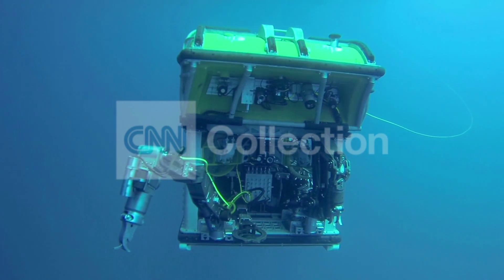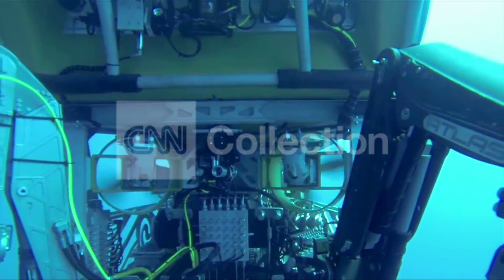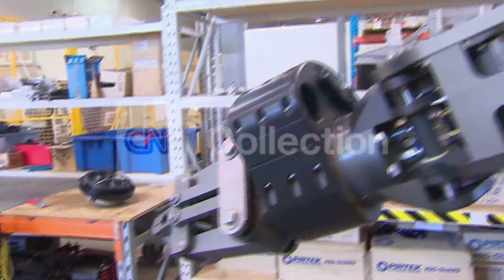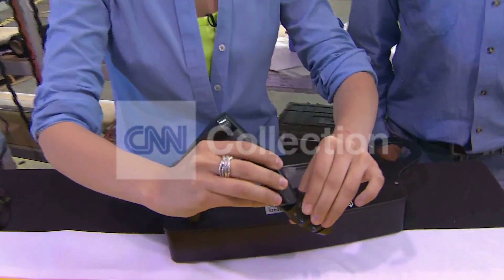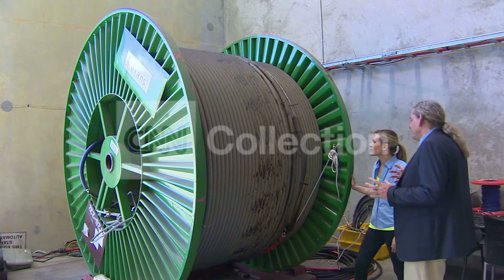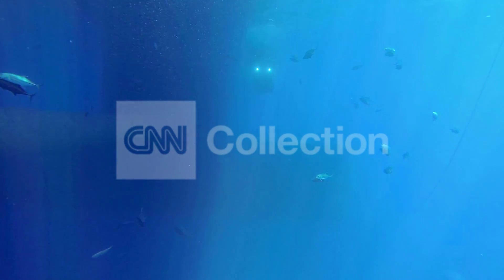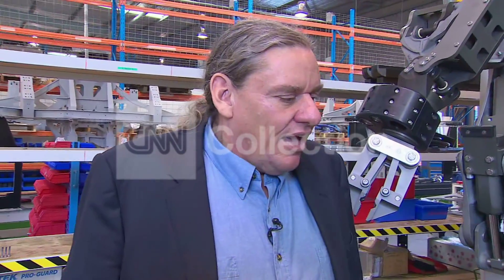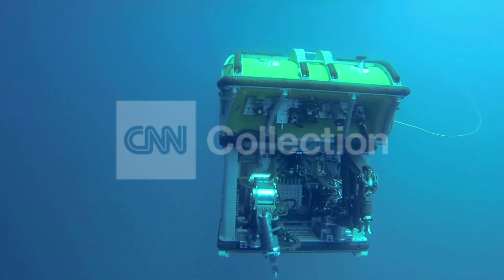AUSTRALIA-MH370-SUBMERSIBLE ROBOTIC SEARCH MACHINE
Erin McLaughlin takes a look at a machine that's lending a robotic hand in helping the search for flight 370.